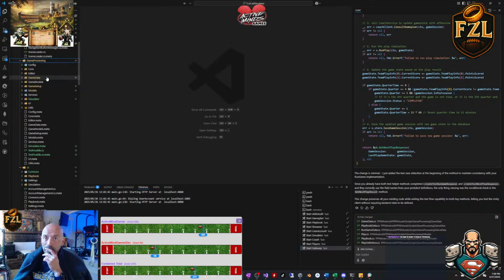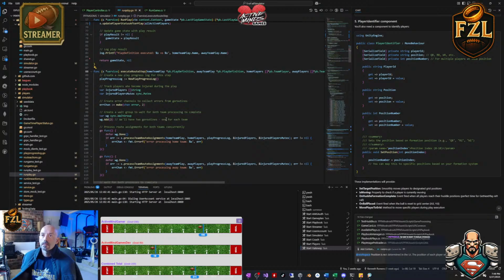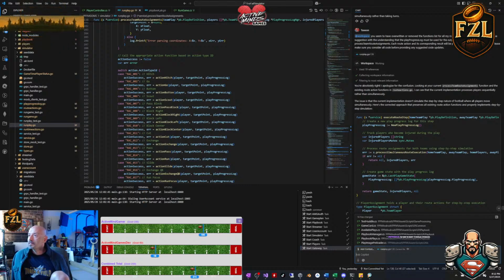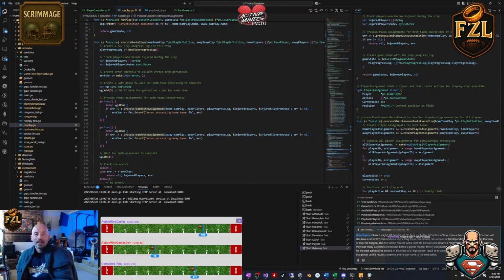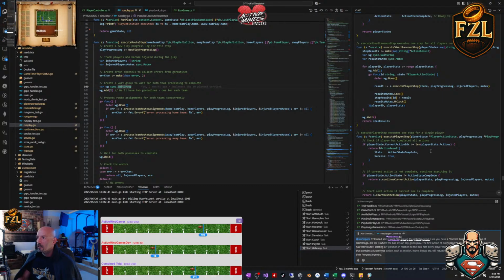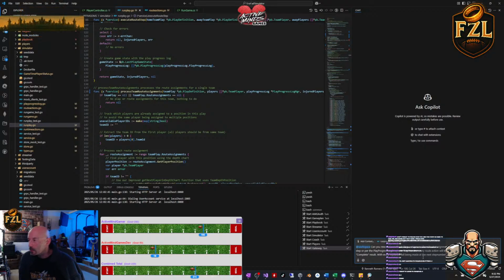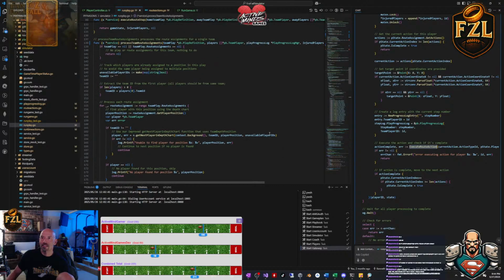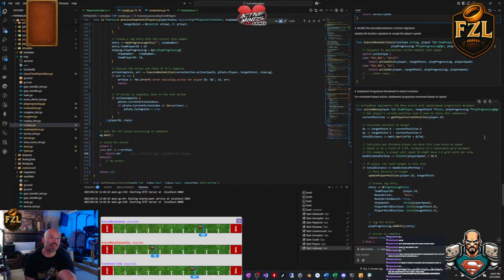Game Dev Log #132.3: Still working the huddle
Fan-To-Z Football: Still working to get that first simulation piece going. Will this be the week?

My Setup:
PC: Surface Pro 8 32GB i7
Mic: Fifine, Ofusho Ear Buds
Cameras: Logitech C922, C920